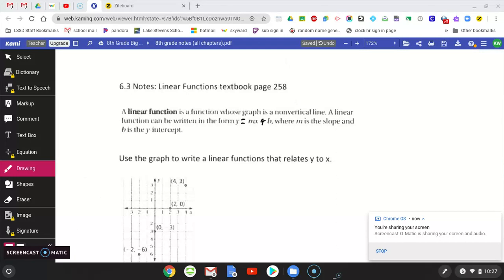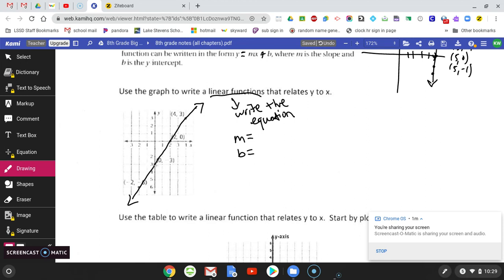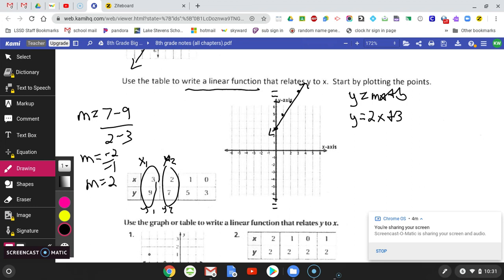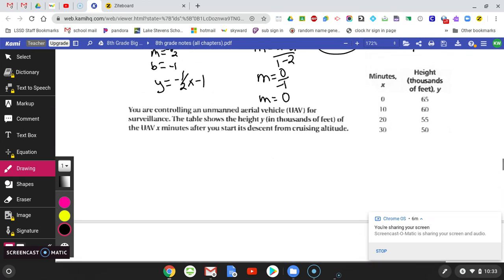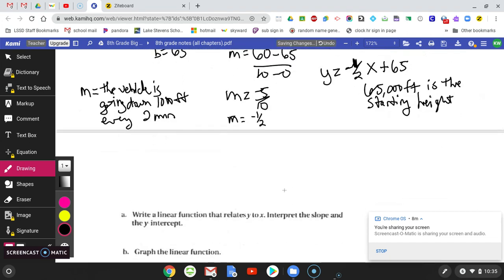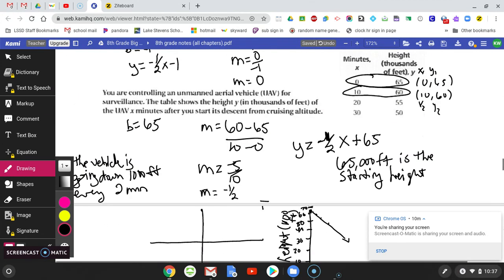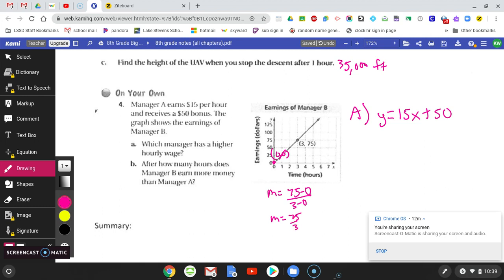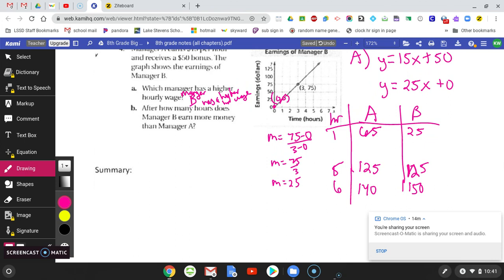6.3 notes 8th grade linear functions